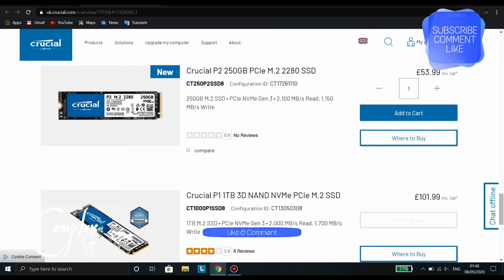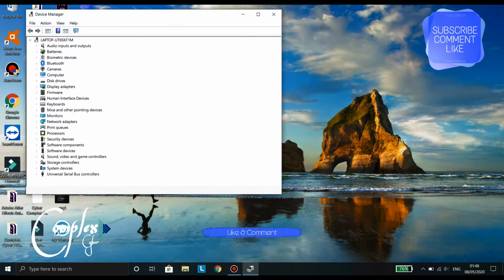How to Optimize Windows 10 For GAMING & Performance in 2020 ᴴᴰ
Hello Everyone

My channel will represent Football, Modern Homes and IT Software & Hardware. The purpose of my channel is to give you great Idea of making everything you like in one complex

Cyber Complex

- How to Optimize Windows 10 For GAMING & Performance in 2020 The Ultimate Updated GUIDE
- How To Overclock Your GPU - The Ultimate Easy Guide 2020
- How to Speed Up Your Windows 10 Performance! (New)
- How to Speed up your Computer/PC/Laptop Windows 10 Tips & Tweaks - Faster Gaming - Free & Easy
- How to Optimize Windows 10 For GAMING & Performance in 2020!